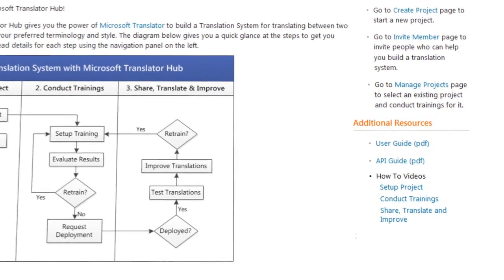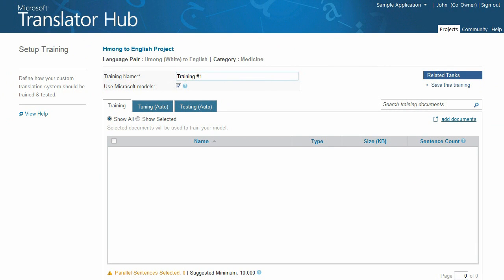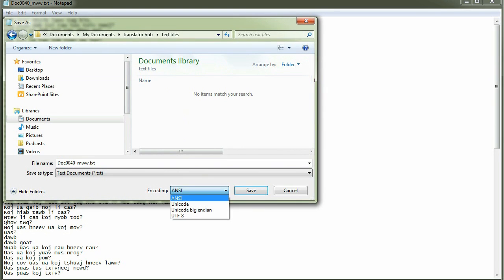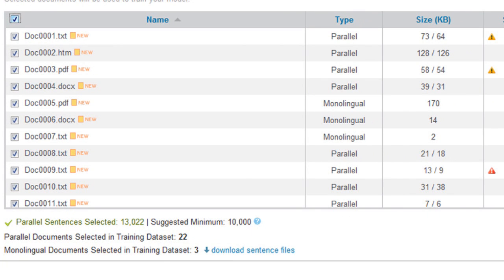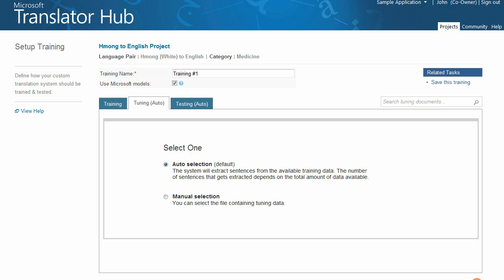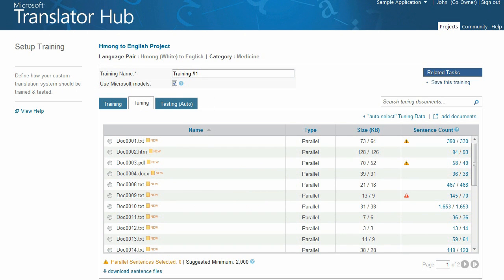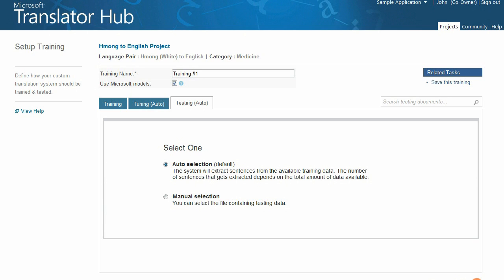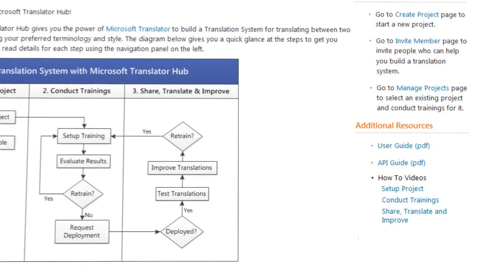Microsoft Translator Hub | Step Two: Training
In this second of three videos, Kristin Tolle explains how to create and manage training sessions using Microsoft Translator Hub.